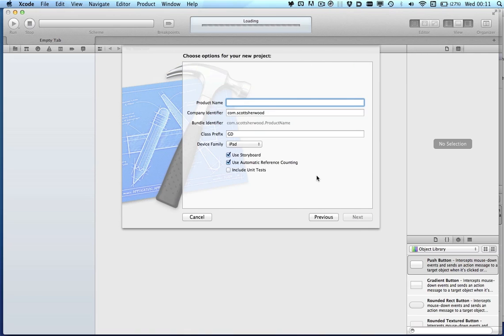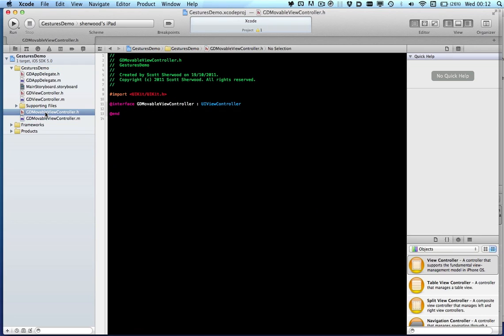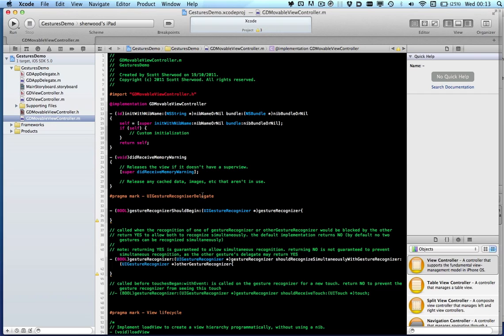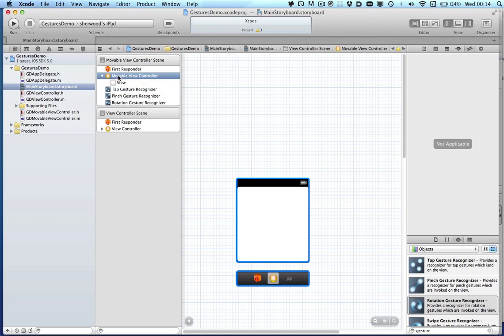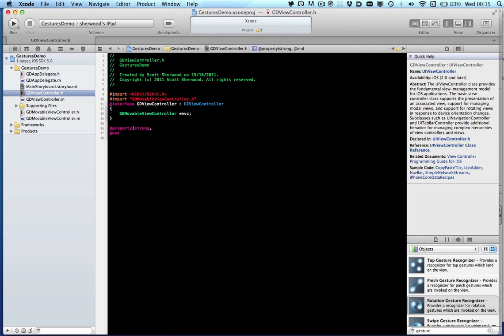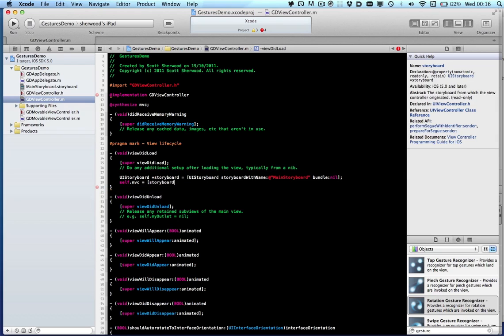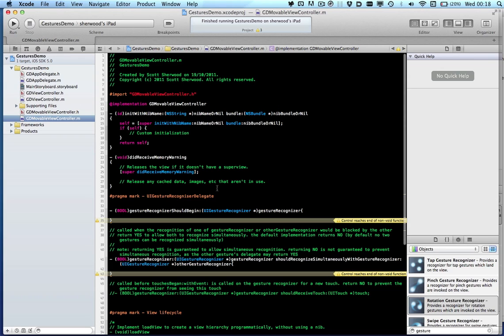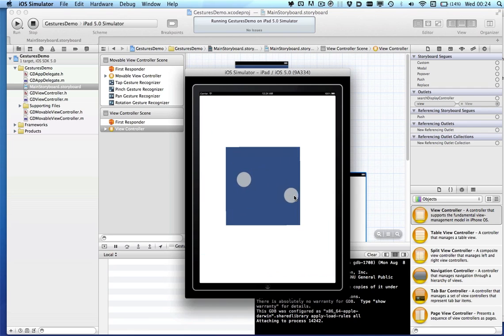iOS: UIGestures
iOS5 UIGestureRecognizer Demo. This video explains how to use the new iOS 5 gesture features. It covers 3 of the most commonly used gestures, tap, rotate and pinch. You can also download the sample code